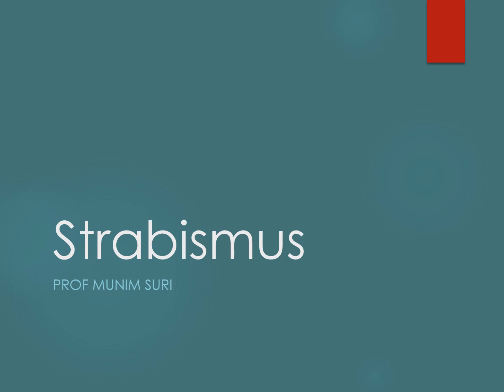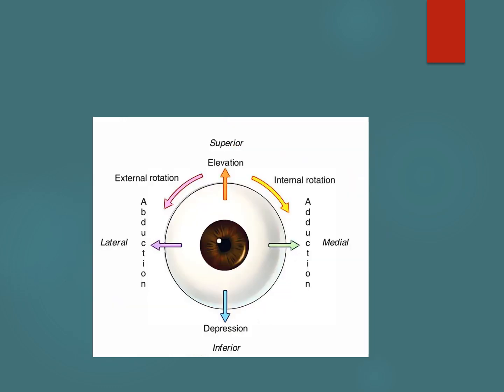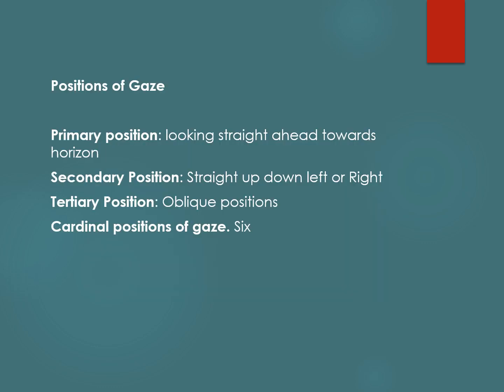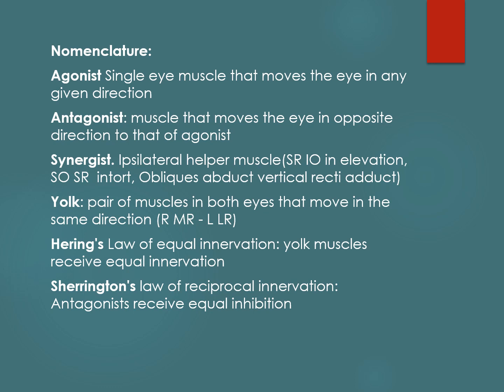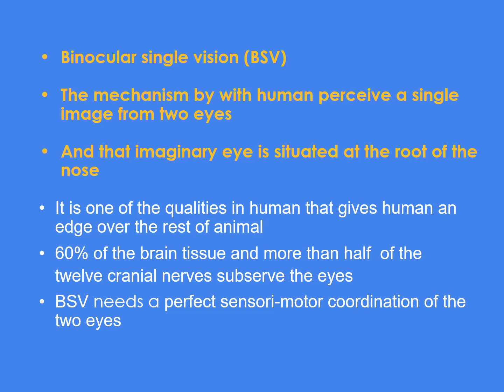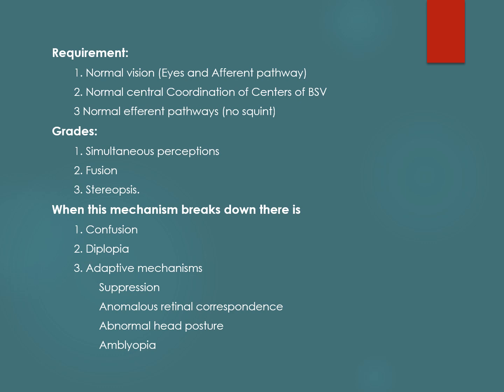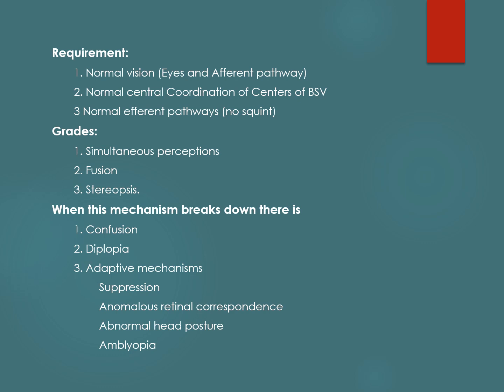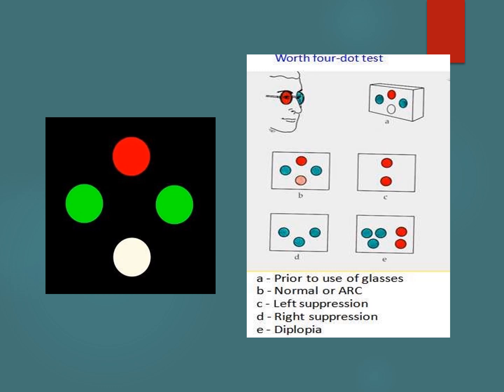Strabismus part one by Prof Munim